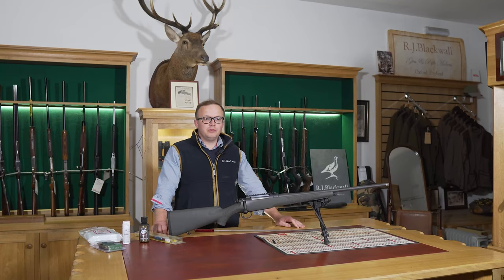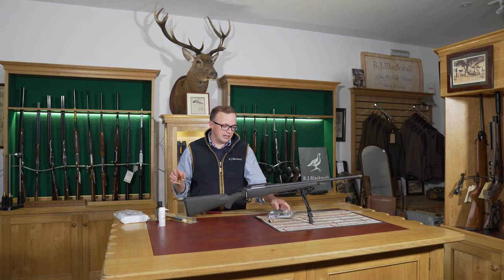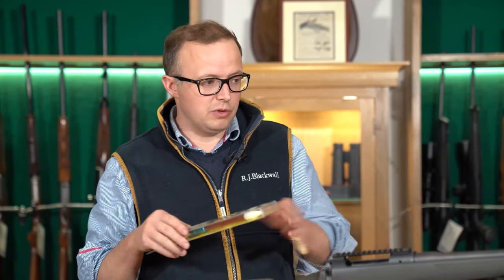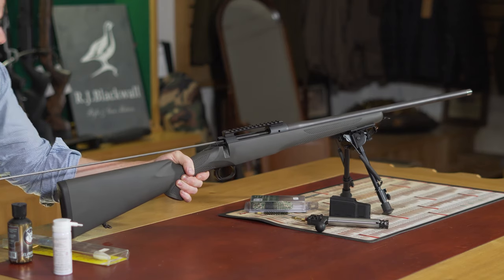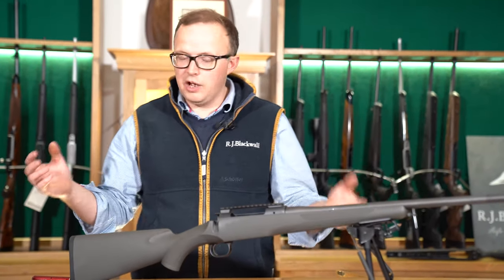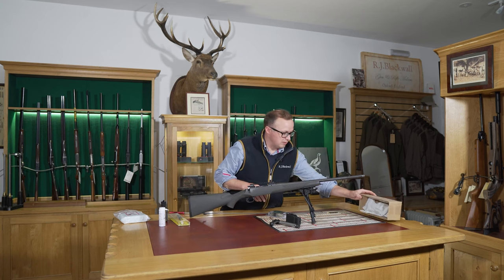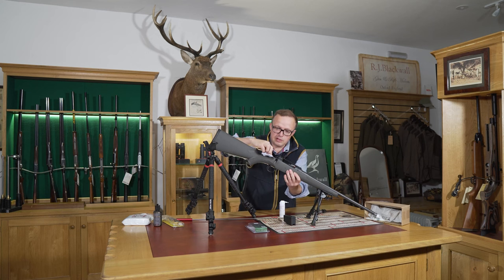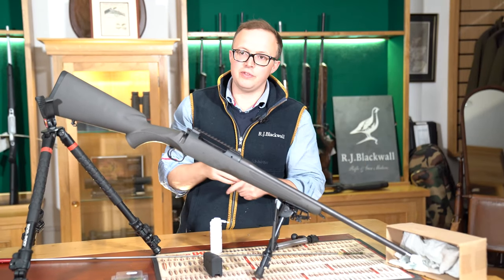How to Clean your Rifle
One of the most frequent questions that we get asked is how to clean a rifle. In this video, Rupert talks us through what products and techniques we use to clean our rifles, and what you should certainly avoid doing when cleaning.